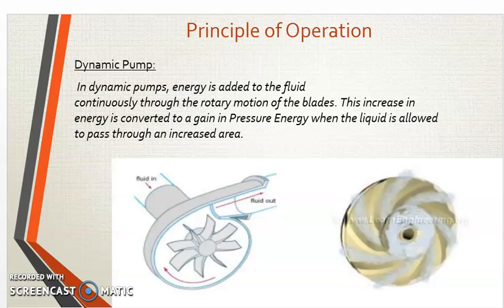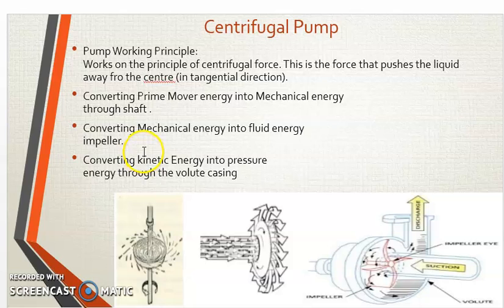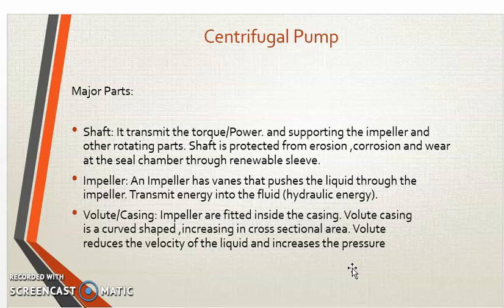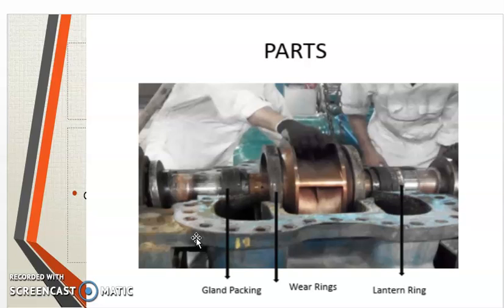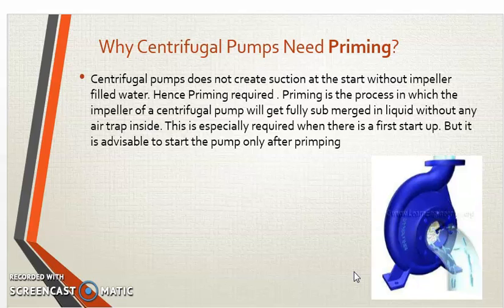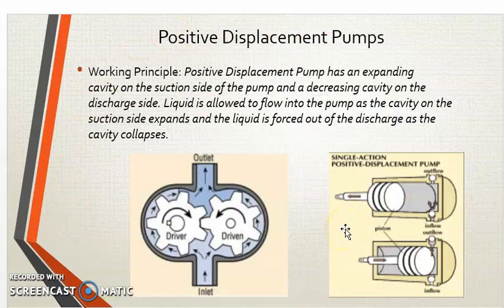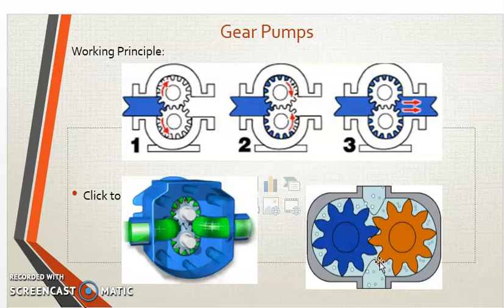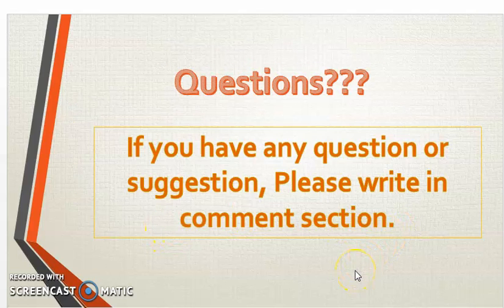WORKING PRINCIPLE OF CENTRIFUGAL PUMPS- PART-02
# CHEMICAL # ENGINEERING # CENTRIFUGAL # PUMPS